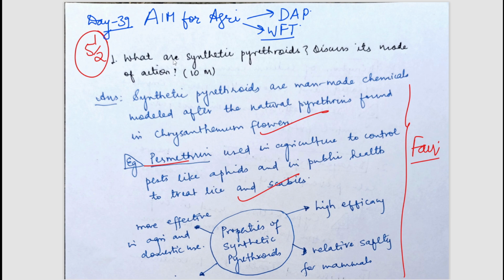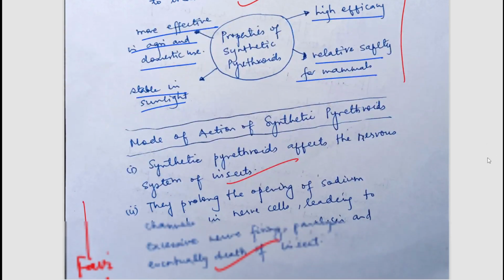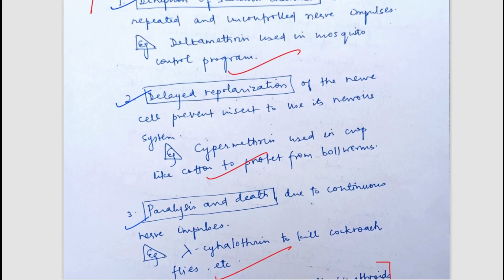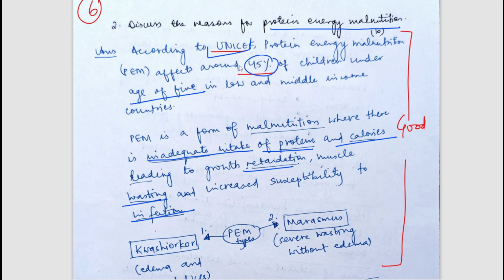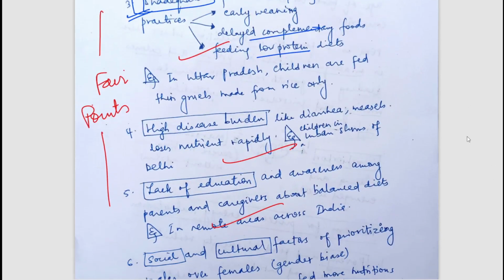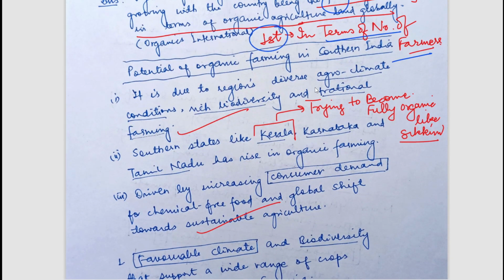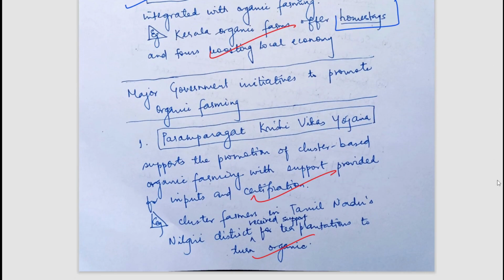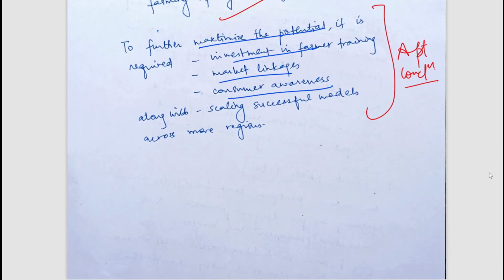Answer Writing Analysis | Day- 39 | AIM FOR AGRICULTURE SERIES